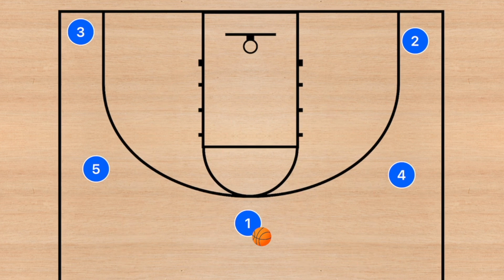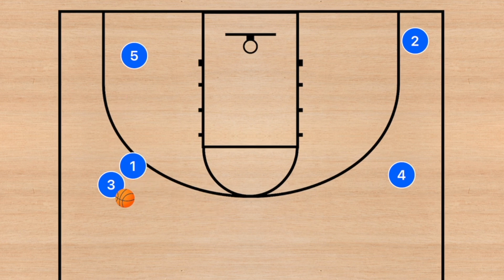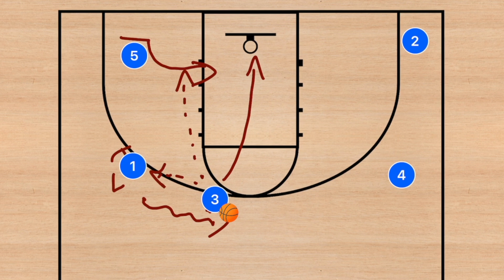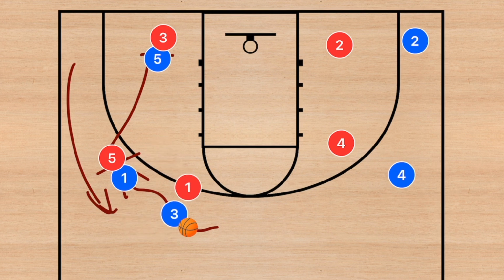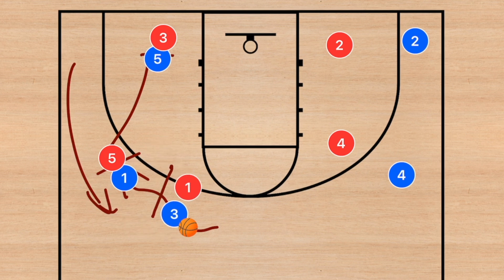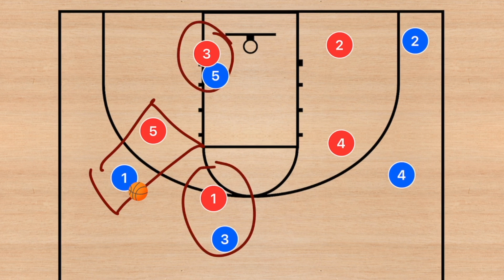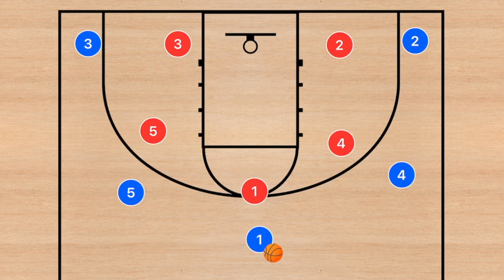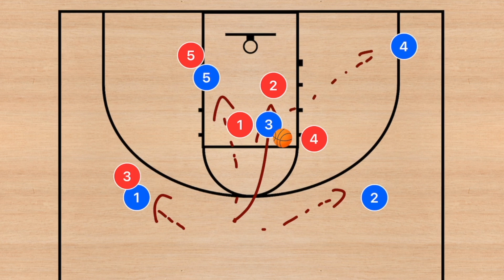What Is A Zoom Action Basketball Play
What Is A Zoom Action Basketball Play, in this video I breakdown what a Zoom action Basketball strategy is. This is an amazing Basketball play that you can use to score more points in your next Basketball game.